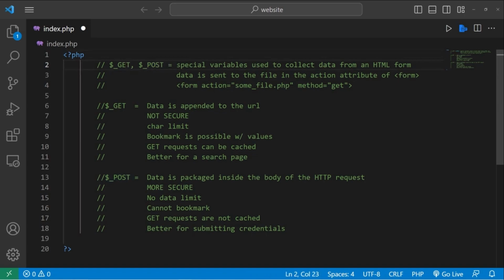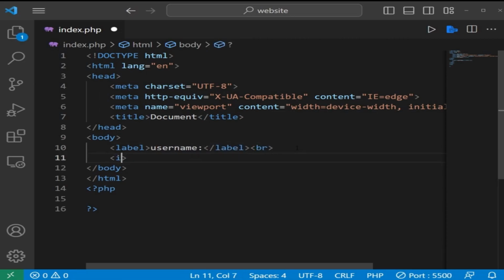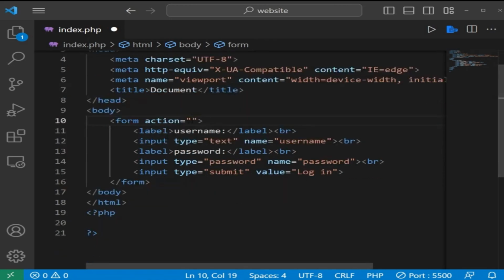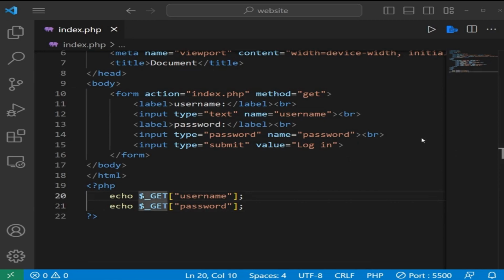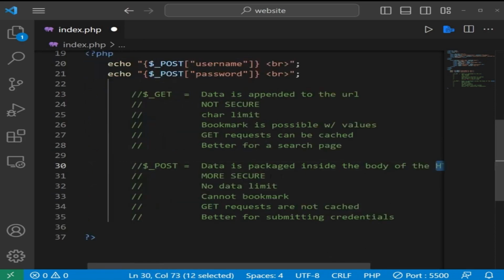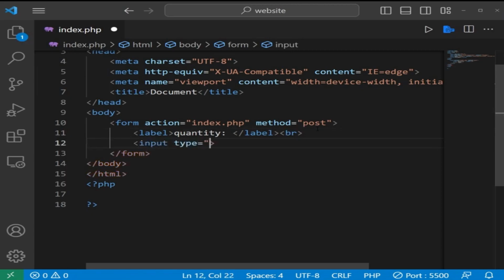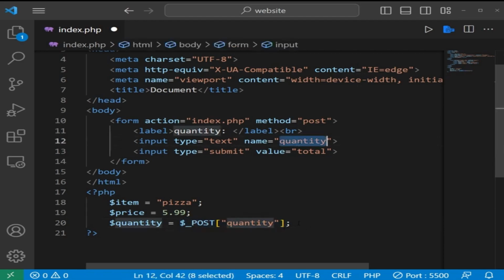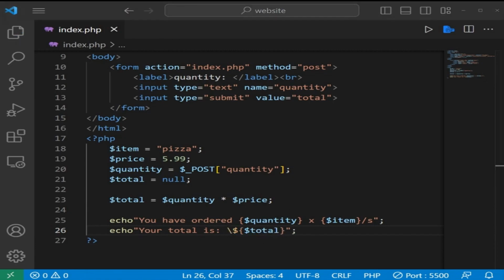PHP $ GET and $ POST